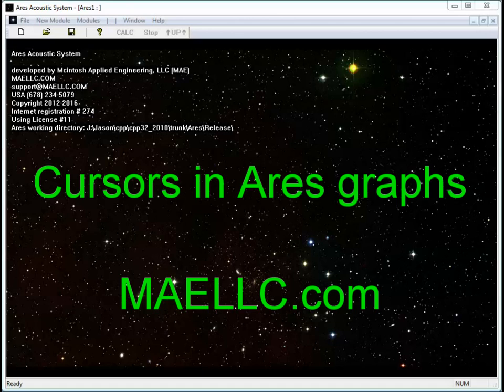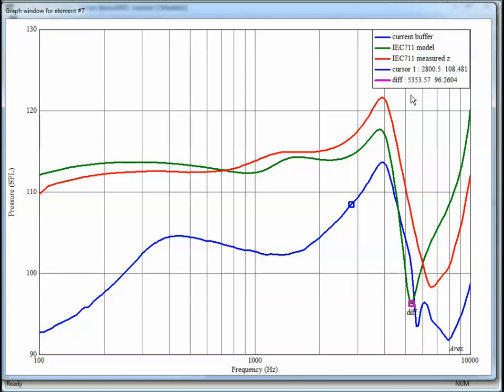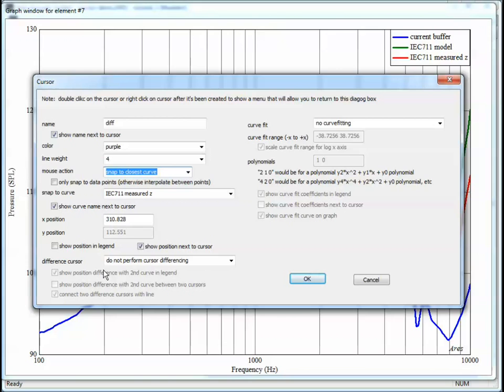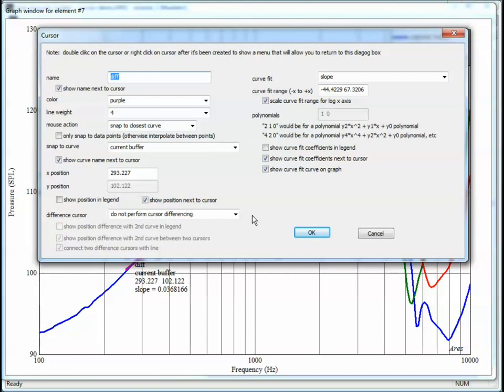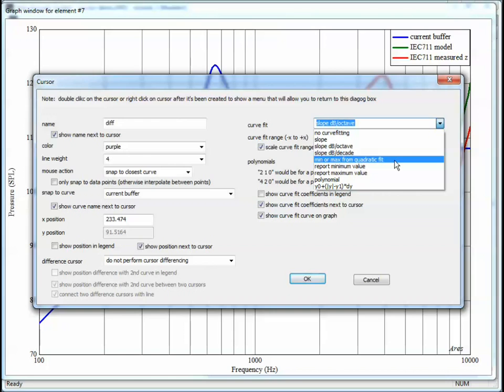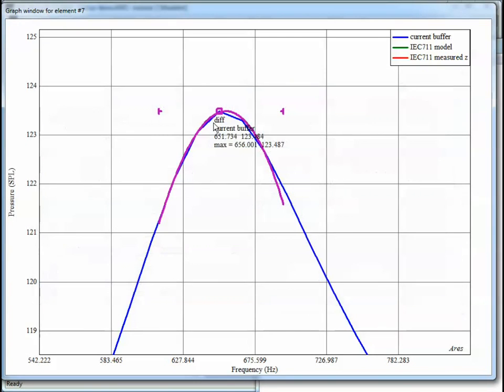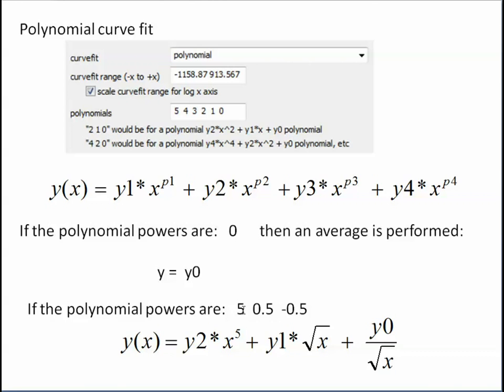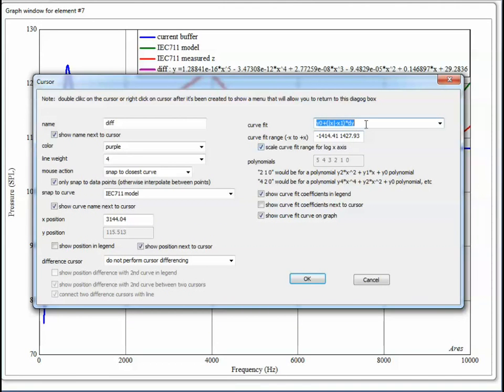Using Cursors in Ares Graphs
Cursors allow you to pick specific data points off of a graph and perform some simple processing of teh graph data such as computing the slope, finding maximum and minimum values, and curve fitting polynomial functions to the data.   They can be created in any Ares graph and so are a generic tool for the Ares development system.  The difference between two cursors can be displayed which is useful for finding 3 dB down points and reporting on the difference between two curves.